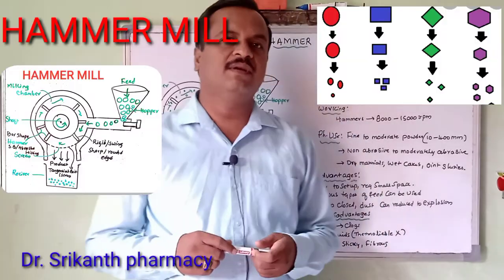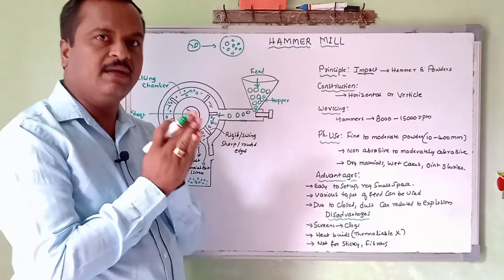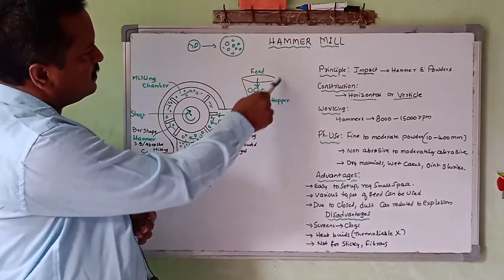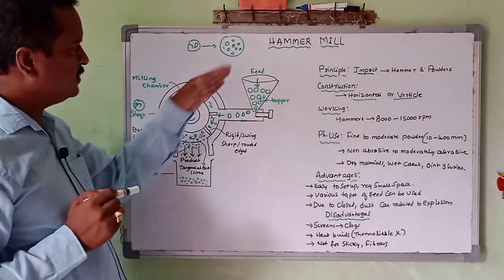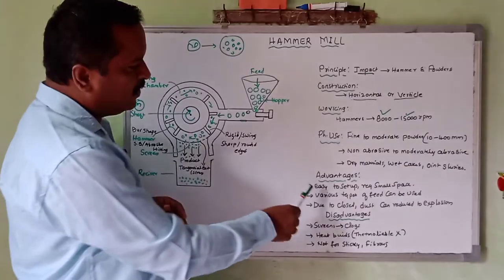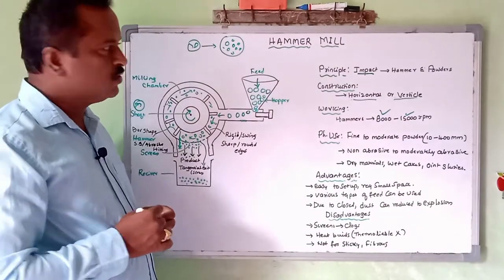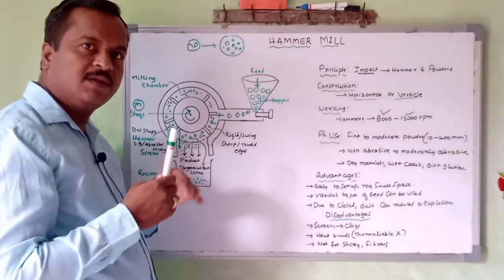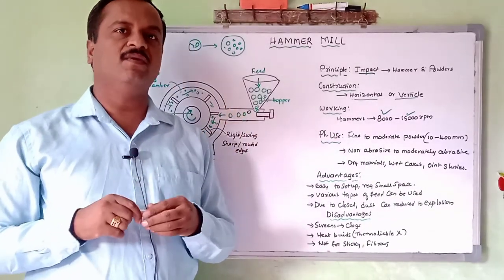Hammer mill (Size reduction). English & Hindi. Dr. Srikanth.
Dear students in this video the following topics are explained

If any body needs notes or question bank or blue prints you may message by using following instagram link.